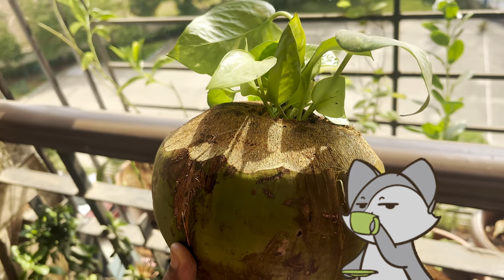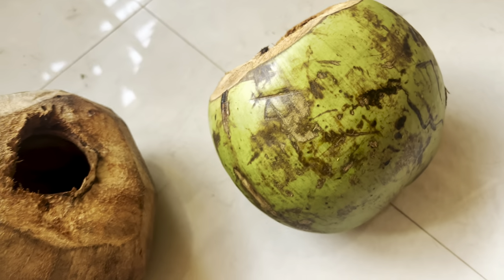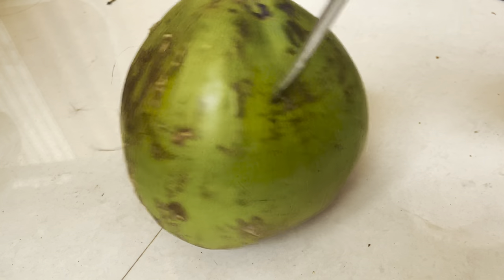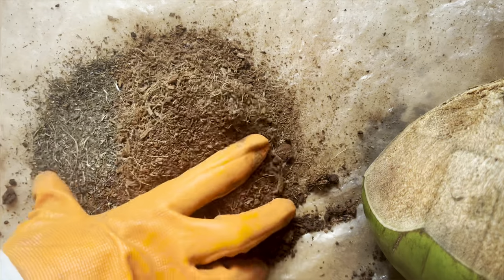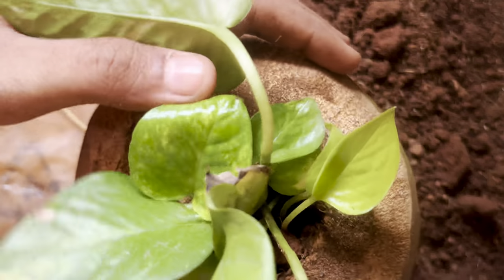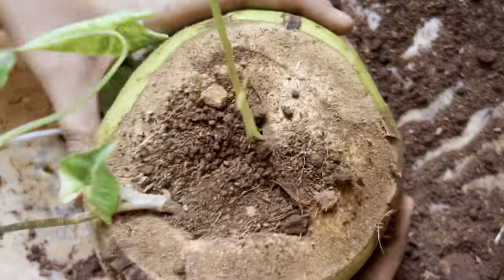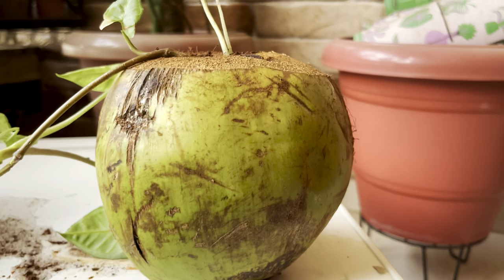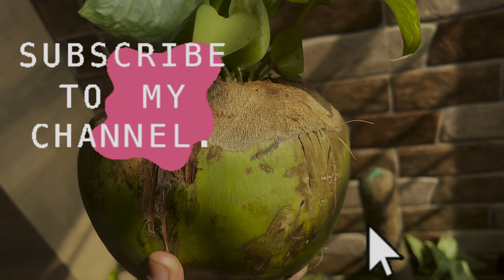DIY Coconut Planter for Plants 🌱 | Create your own unique eco friendly planter at home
I love giving unique and creative touch to my things. So why not to try one with my own garden? I’m back with fresh new video where I am creating this unique DIY Planter project. I’m using coconut as my planter. Watch this video completely to know how I managed to make drainage holes onto the coconut and see what plants I’m planting in this unique coconut planter. All your suggestions are always welcome. Enjoy the video!!

Hi! I am plant girl and I make plant related videos here.